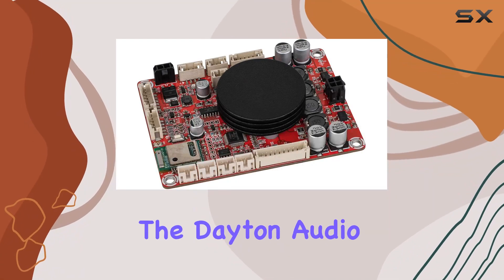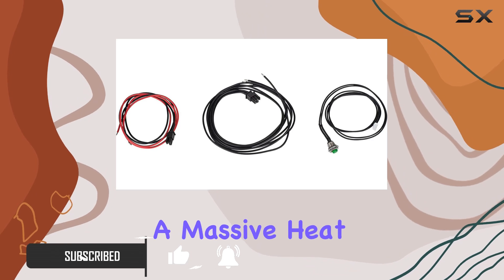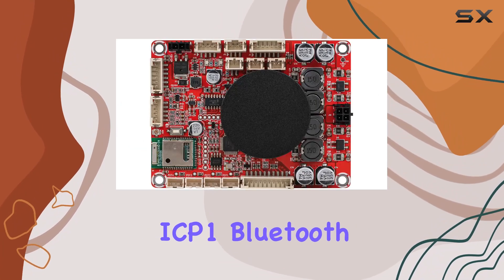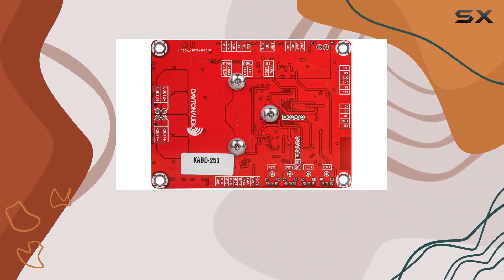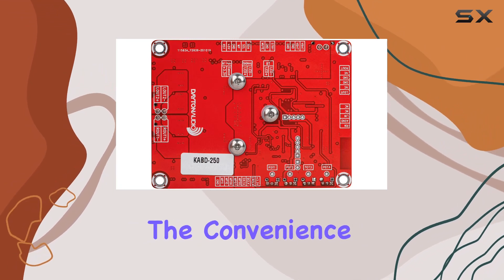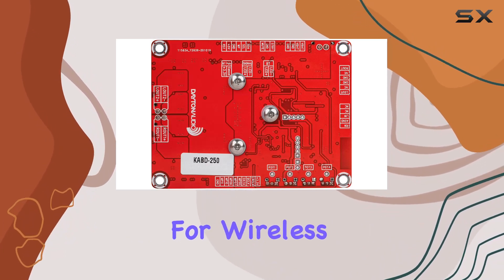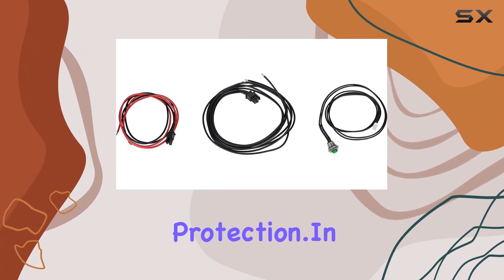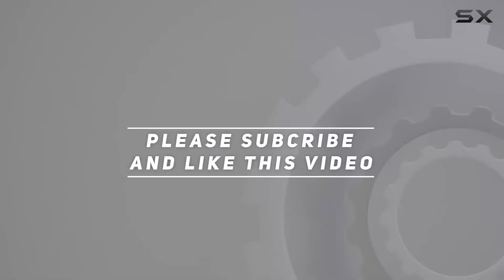Customizable Audio Powerhouse: Dayton Audio KABD-250 DSP Amp Board Review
0:00 Intro
0:06 Review

Things that we mentioned in this video:
Dayton Audio KABD-250 2 : B09WH1HNTR